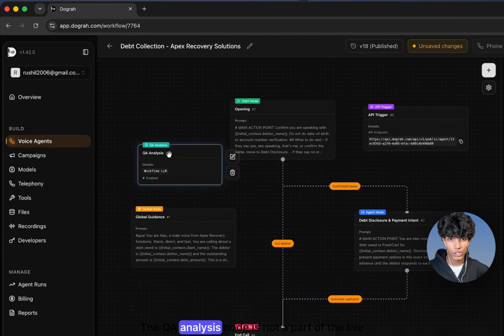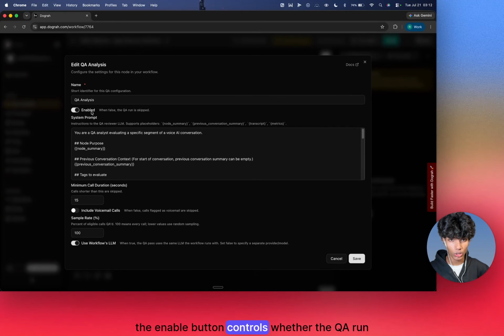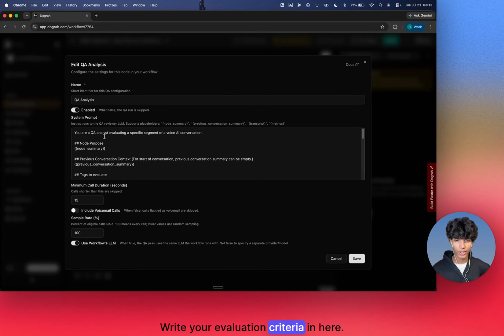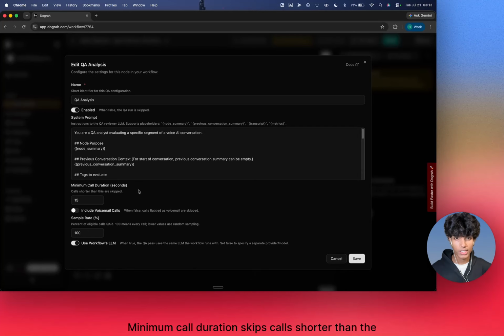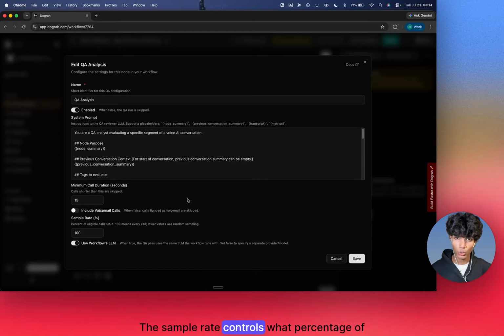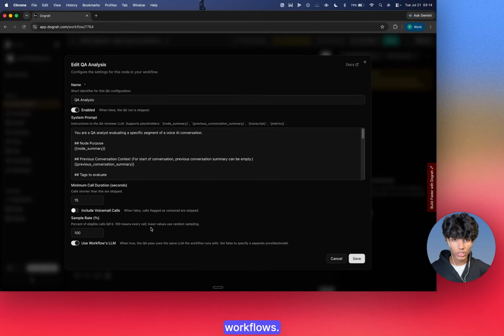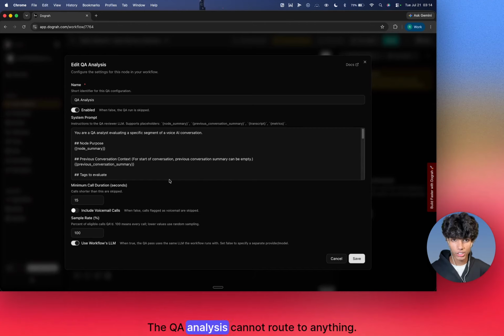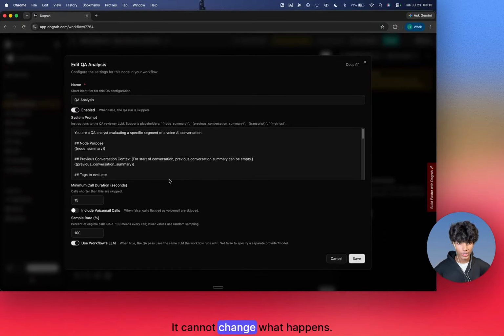How the QA Analysis Node Works in Dograh | Node Deep Dive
200 calls completed this week. No idea how many times your agent actually followed the script. QA Analysis Node runs after every call and evaluates the transcript automatically — no manual review needed.

What you'll learn:
0:00 The problem QA Analysis solves
0:20 QA Node has no edges — runs post-call only
0:40 System Prompt and placeholders
1:00 Minimum Call Duration and Include Voicemail Calls
1:20 Sample Rate — QA every call or a random sample
1:40 Use Workflow's LLM vs separate evaluation model
2:00 QA cannot change what happened — only evaluate it

Dograh is open-source and self-hostable.

Next video: Build Your First Agent